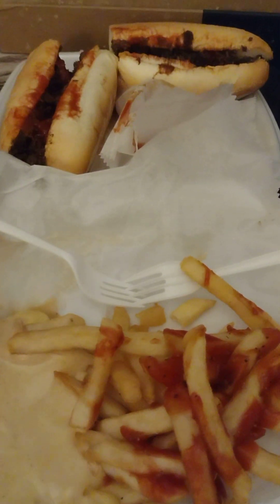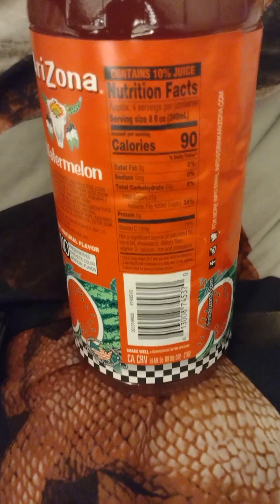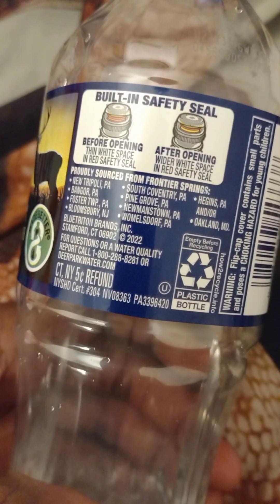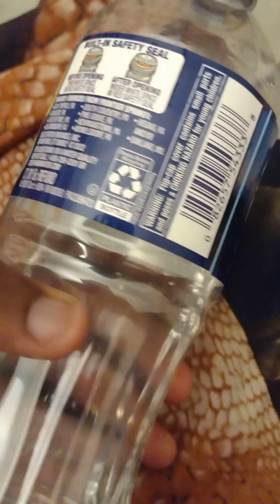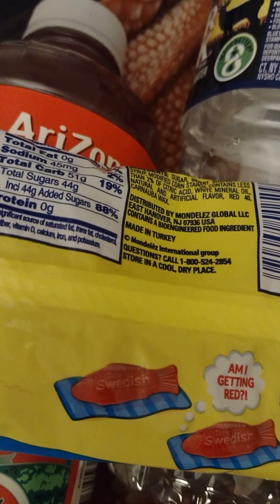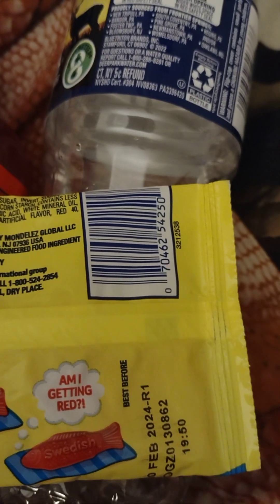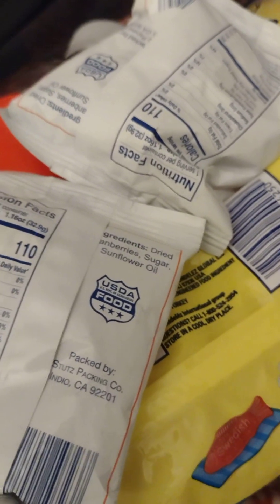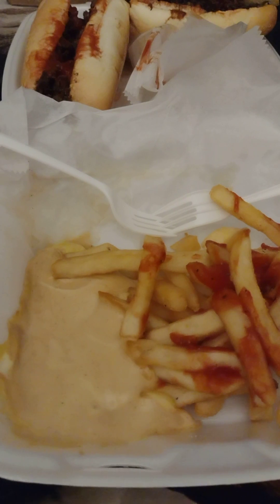Sabathians nutrition facts and takeout food ordeal.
Health Tips: make sure you read your nutrition labels just in case you forget by accident.